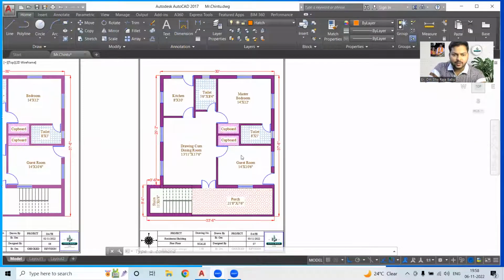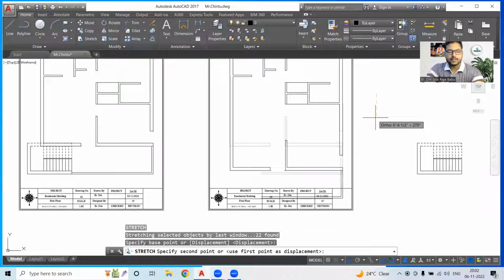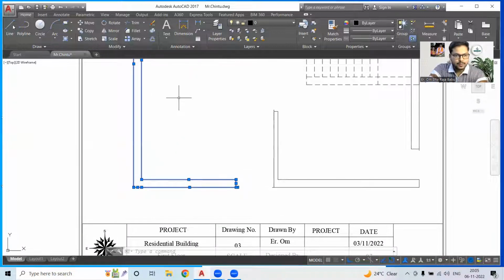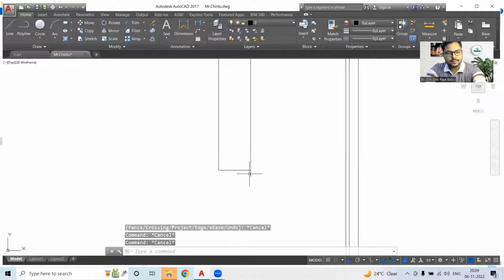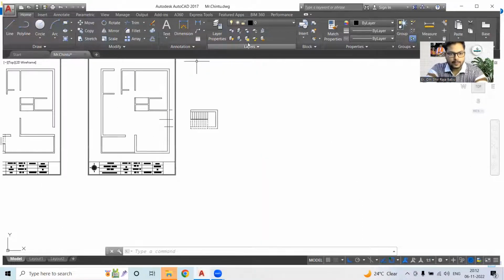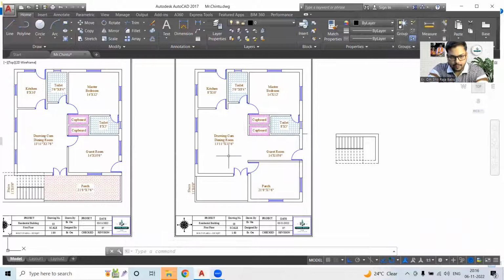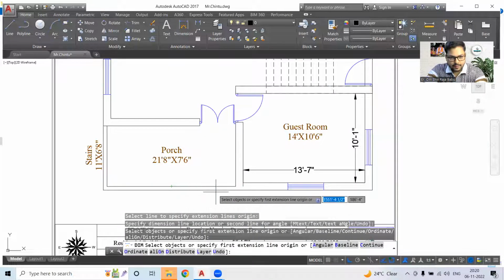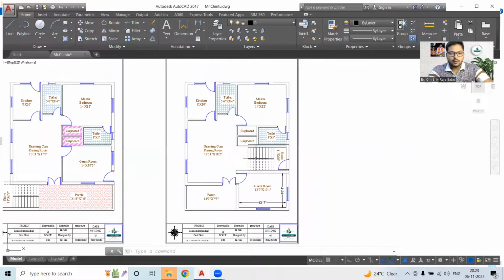How to Modify/Edit Plan in AutoCAD According to Vastu | Main Commands of AutoCAD | Trim, Offset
Course Fee:
1. Live Class on Building Planning: ₹4999/-
2. Recorded Session of AutoCAD: ₹1999/-
3. Pdf of class notes: ₹199/-
4. Live Class on Interior Design Using SketchUp- ₹5999/-
5. Live Class on Building Design Using STAAD Pro.+Safe+Excel- ₹6999
6. Live Class on Building Design Using Tekla Structural Designer- ₹14999

In this video we have learned:
1. How to edit a plan in AutoCAD
2. How to modify a plan in AutoCAD
3. Move tool in AutoCAD
4. Offset tool in AutoCAD
5. Trim tool in AutoCAD
6. Extend tool in AutoCAD
7. Line tool in AutoCAD